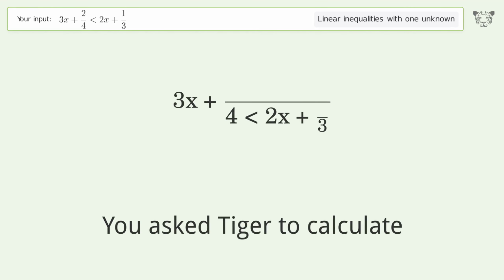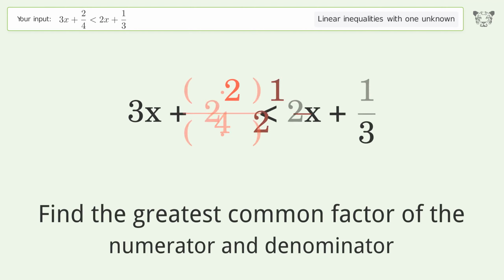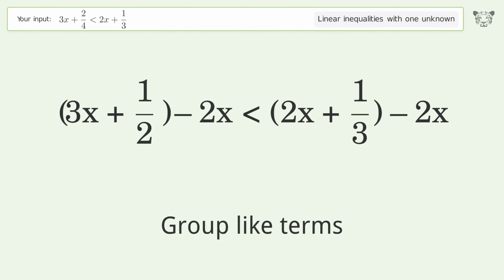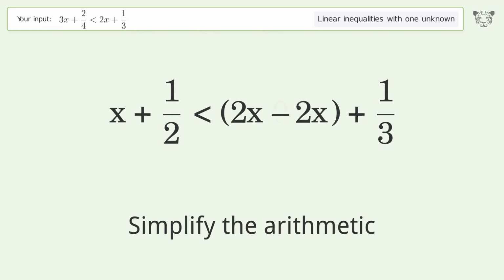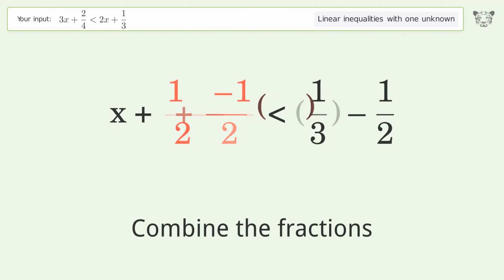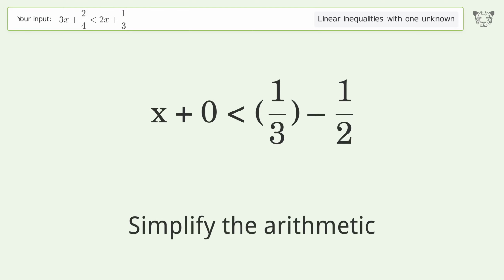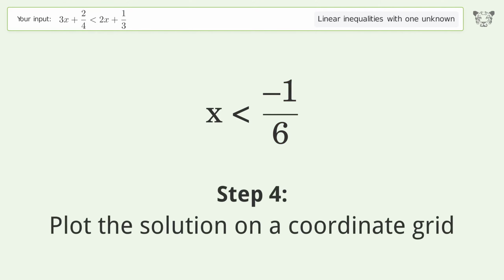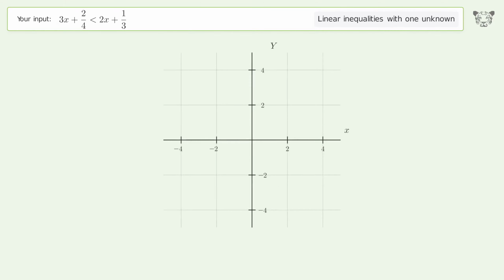Solving Linear Inequalities: 3x+2/4 is Smaller Than 2x+1/3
Struggling with 3x+2/4 is Smaller Than 2x+1/3? Watch our step-by-step video on Tiger Algebra to master this linear inequality effortlessly. Also, check out for more tips and tricks